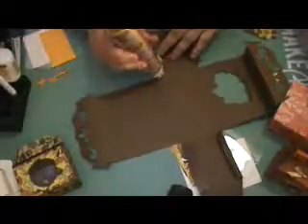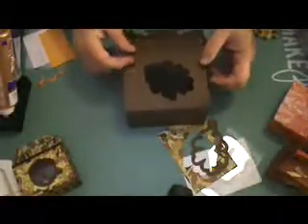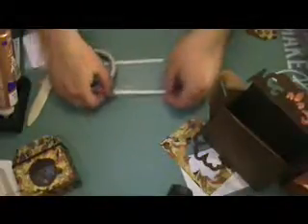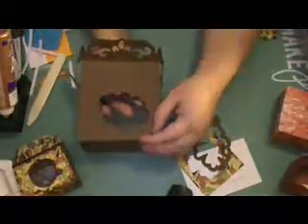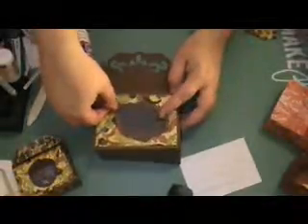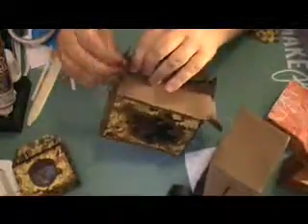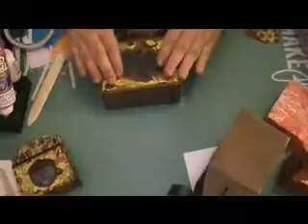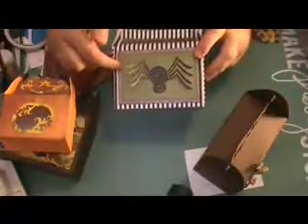large treat box assembly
Tutorial for making the Large Treat Box from my cut files.

You might also want to watch the tutorial for the

The cut files for digital cutting machines can be purchased here:

Fall treat boxes with windows

Halloween treat boxes